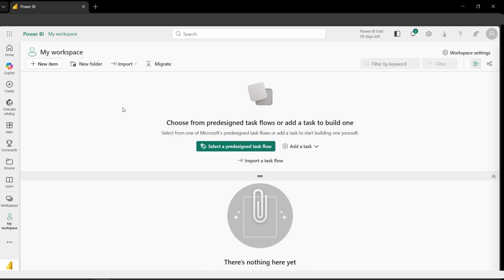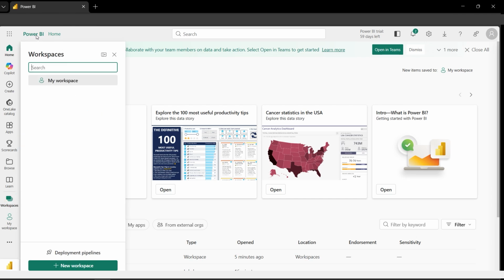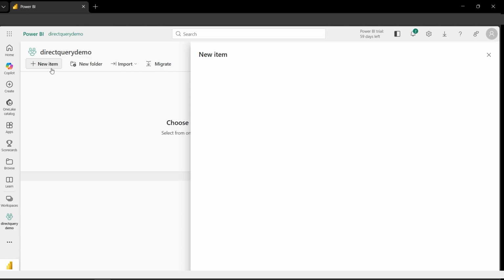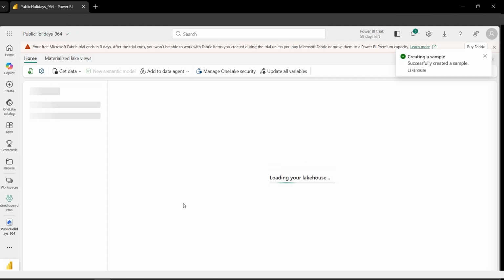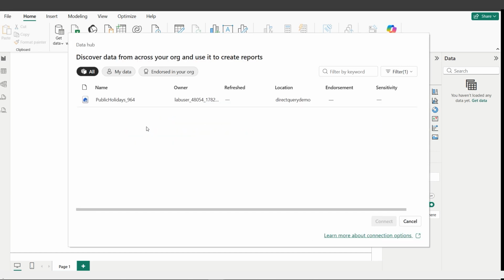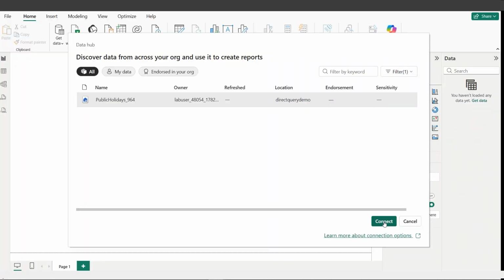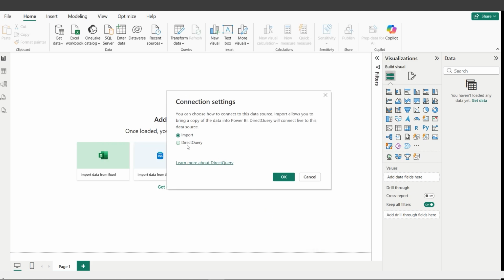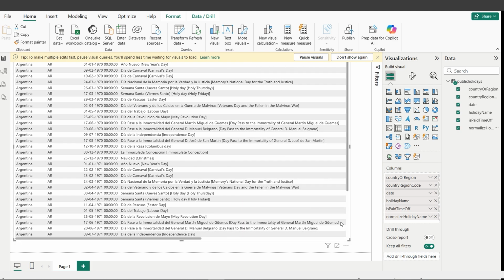Power BI DirectQuery Hands on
Today let's learn about what is Power BI DirectQuery Hands on.